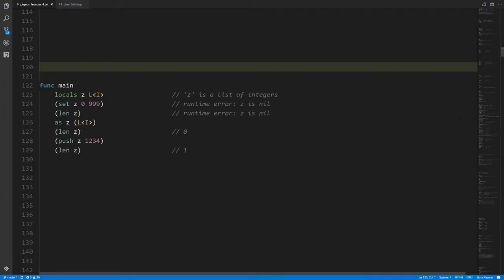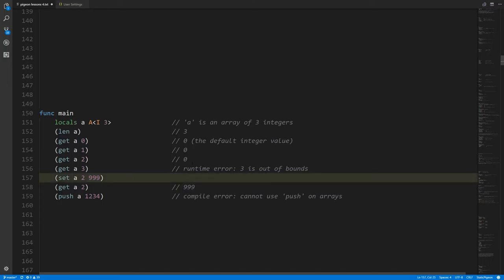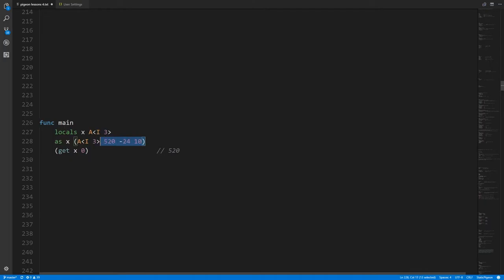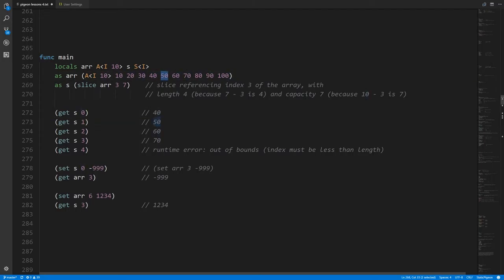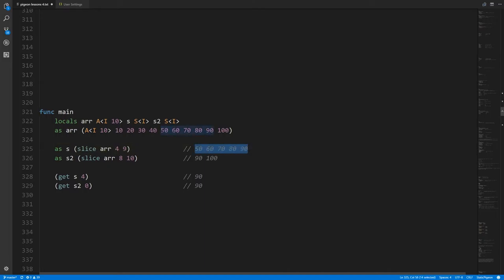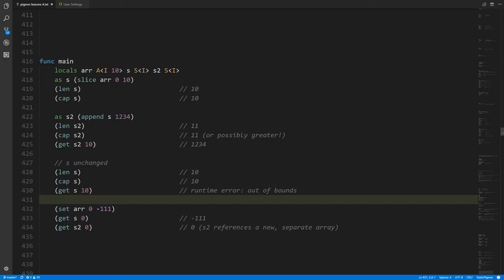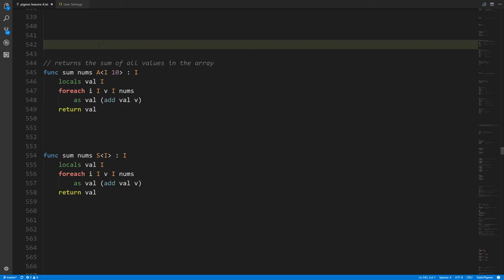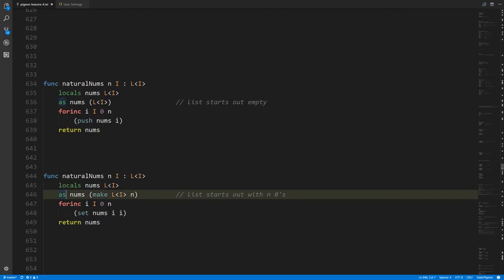GoPigeon - lesson 2 - rules of the language cont.